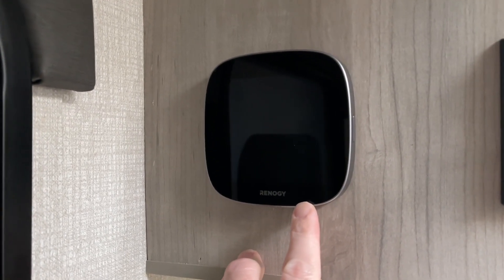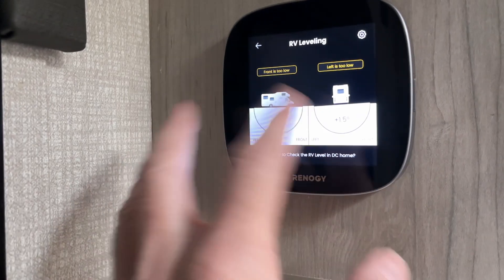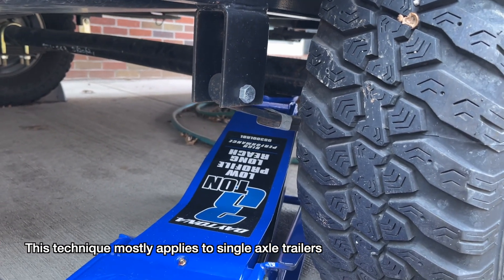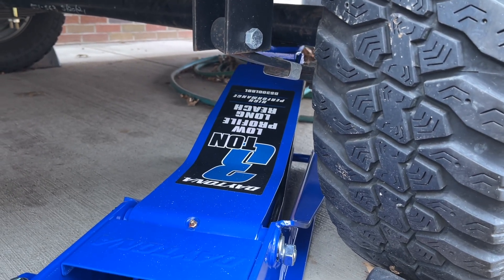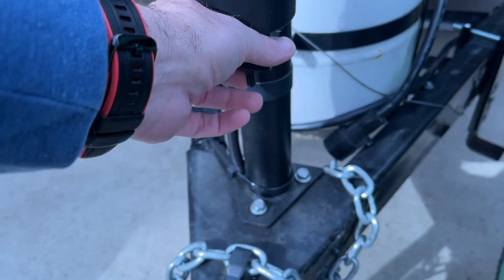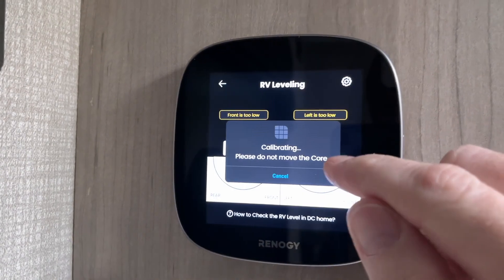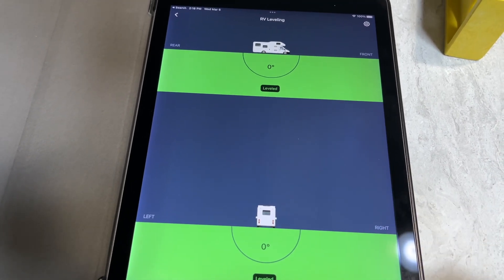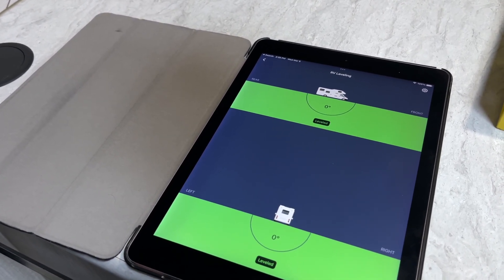Renogy ONE Core RV Leveling Setup